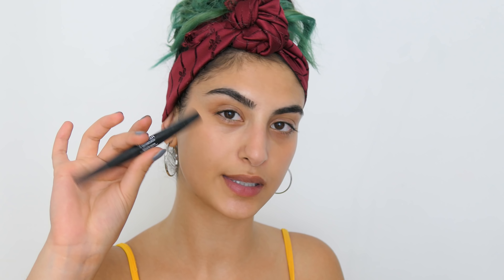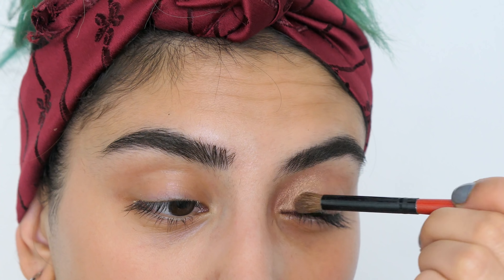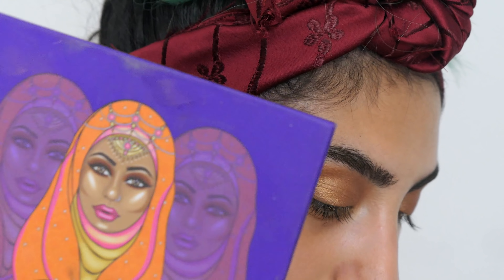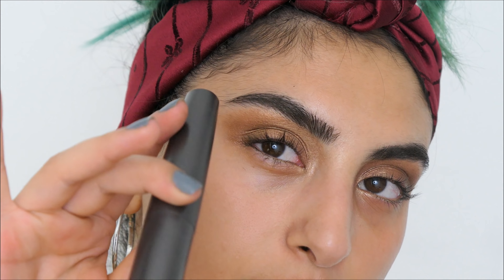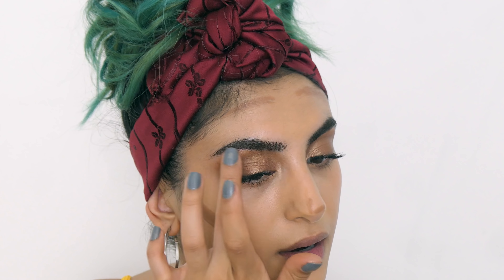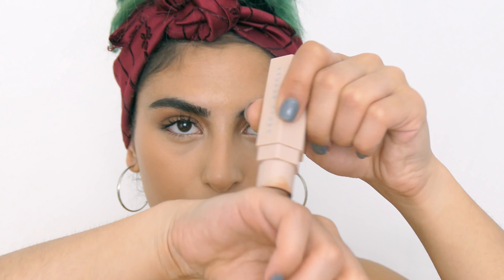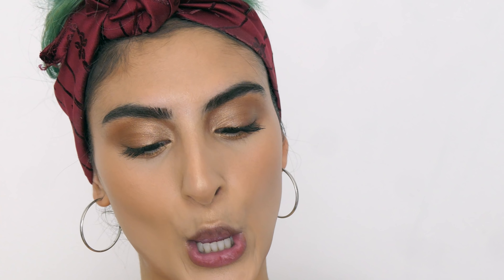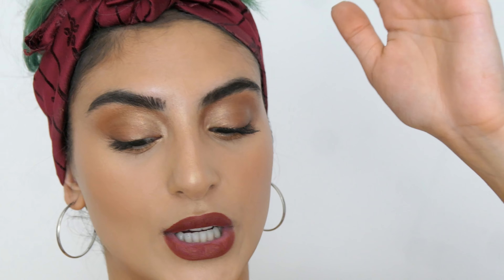Natural Eye, Bold Lip - Fenty Beauty Moroccan Spice Inspired Look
hi guys!! I hope you're all in good health and are having an amazing day, just wanted to drop a quick vid since i've been stacking but i've finally been feeling inspired recently so I should be uploading more- hope you like it! ❣️

Products used:

- Revlon Colourstay Brow Moose
- Juvias Place Saharan Palette
- Anastasia Beverly Hills Sundipped Palette
- Juvias Place Saharan 2 Palette
- Mina Cosmetics Ultra Volume Mascara
- EX1 Invisiwear Foundation 4.0 & 3.5
- Fenty Beauty Matchstix Medium Trio
- Inc.redible Cosmetics shine a light on me light reactive Lipstick shade Stay Lit
- Bourjois Rouge Velvet Lipstick shade 12
- Mina Cosmetics Fixing Spray